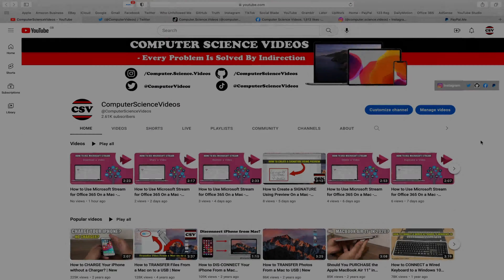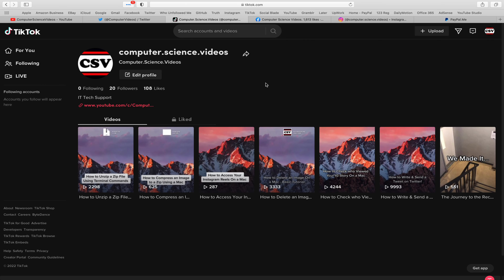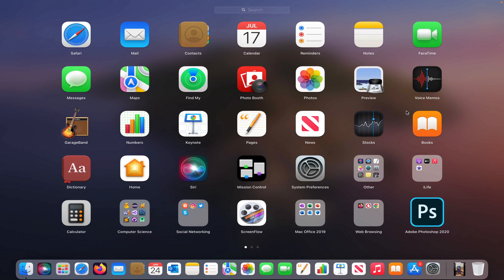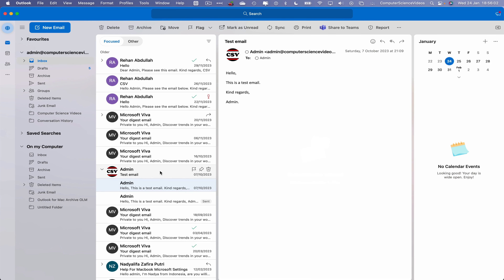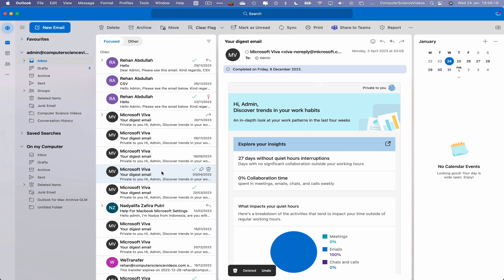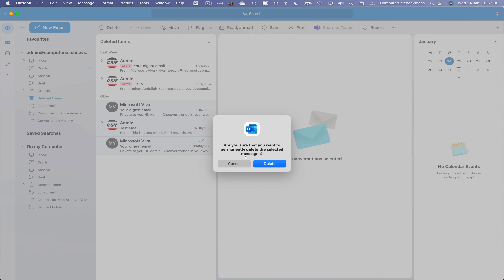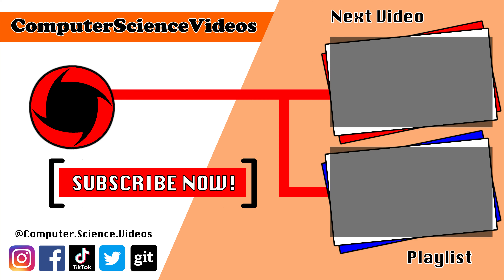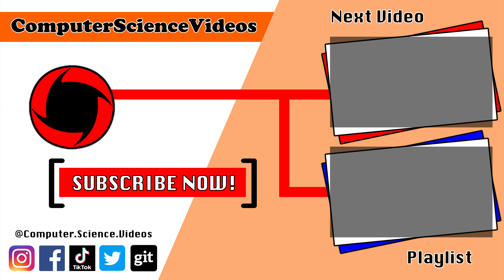How to DELETE an Email On The New Microsoft Outlook Using a Mac Computer - Basic Tutorial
How to DELETE an Email On The New Microsoft Outlook Using a Mac / Desktop Computer - Basic Tutorial | New